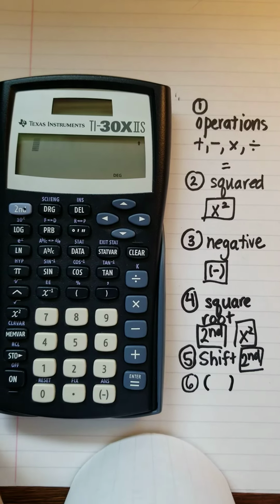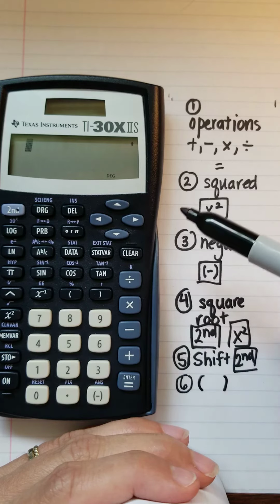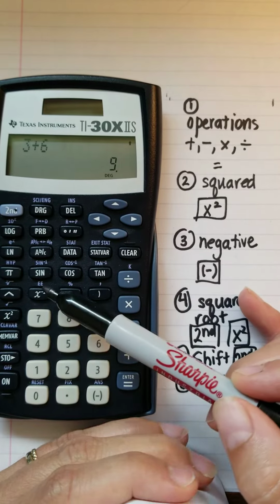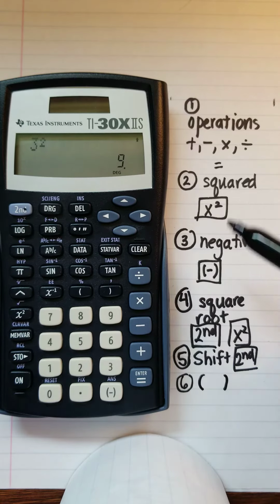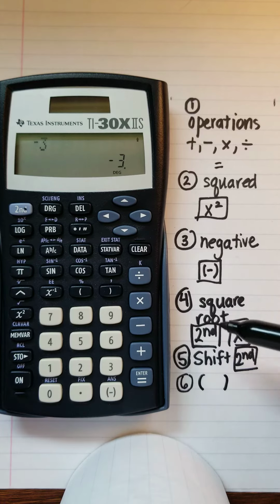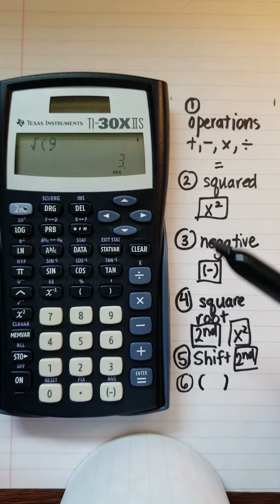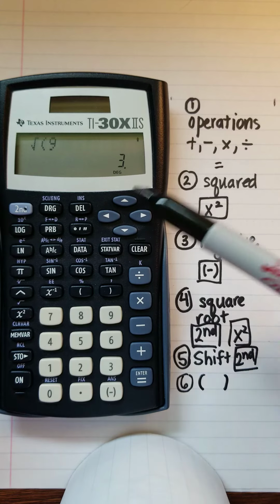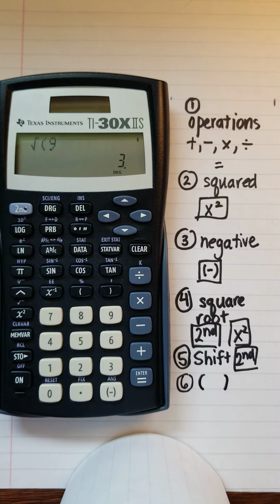August 24, 2020